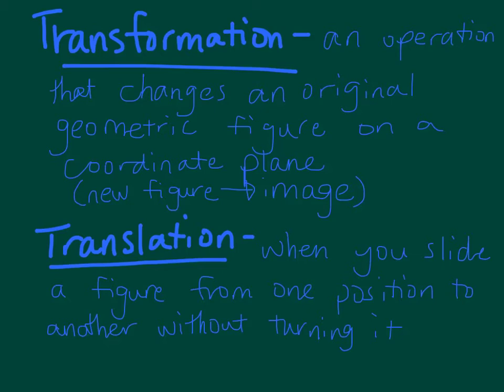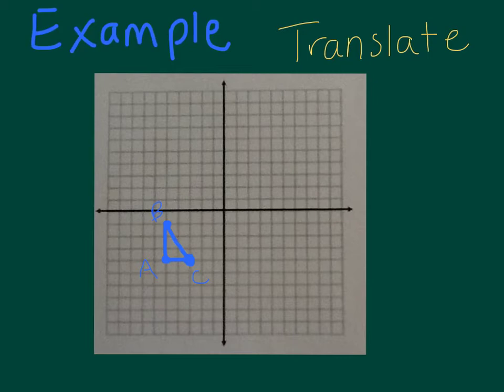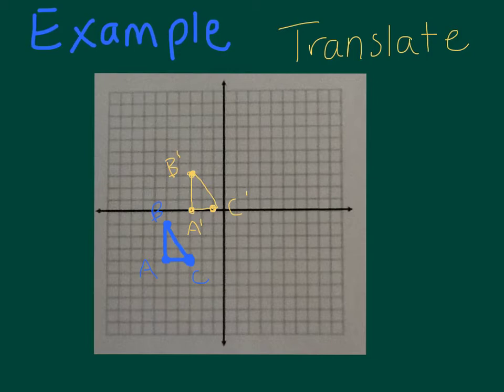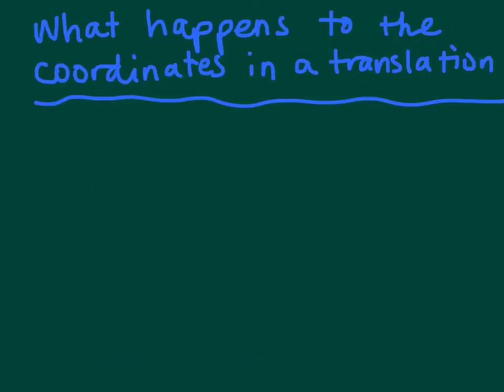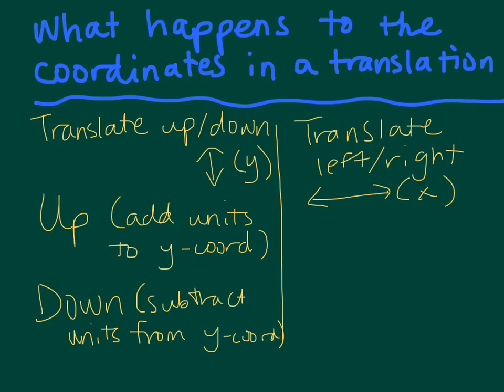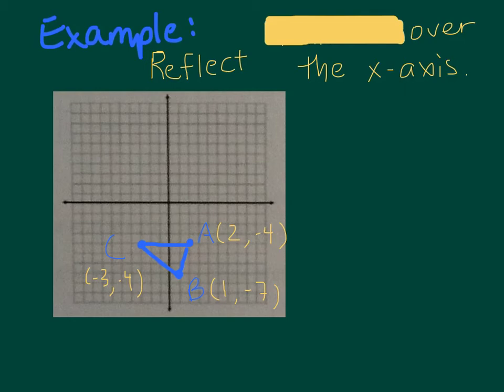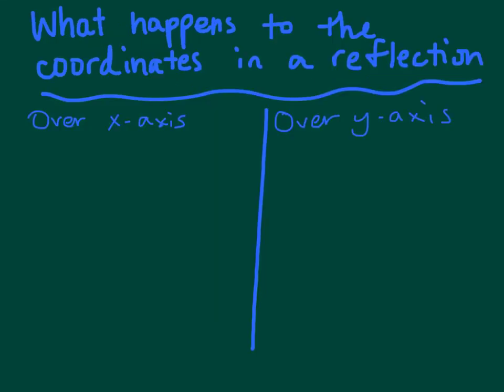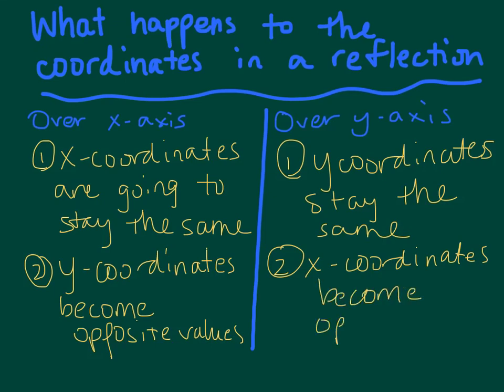7th 2-7 Translations and Reflections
7th 2-7 Translations and Reflections